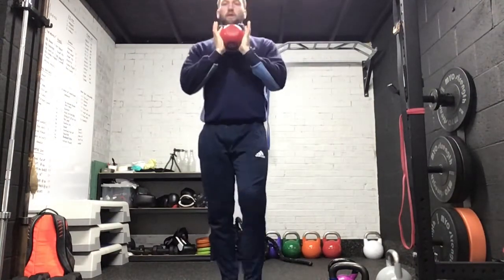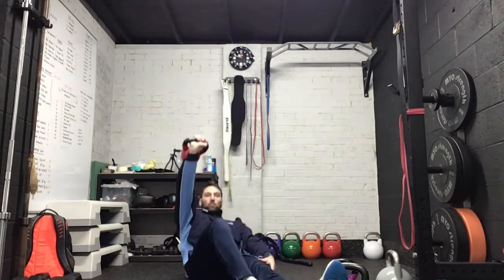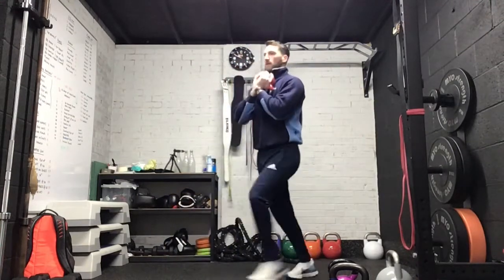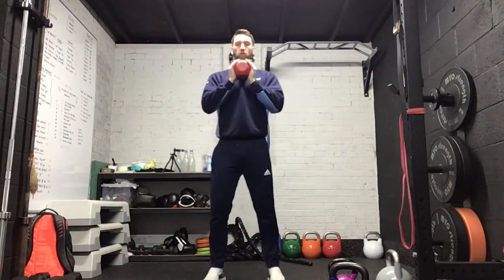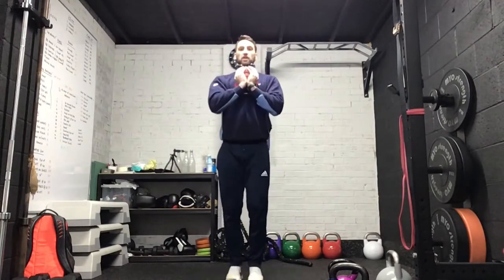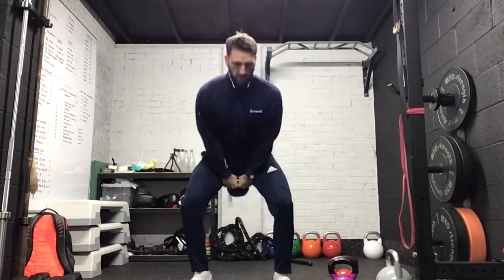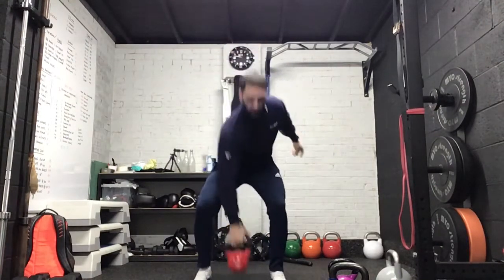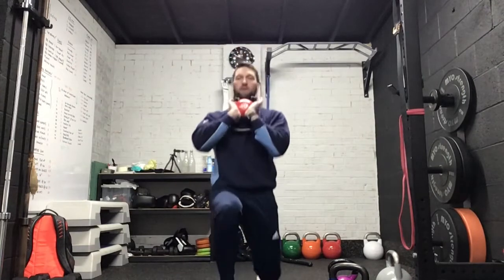Kettlebell workout with advisor, Joe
Join Livewell advisor, Joe as he takes you through 5 exercises x 16 reps x 3 rounds